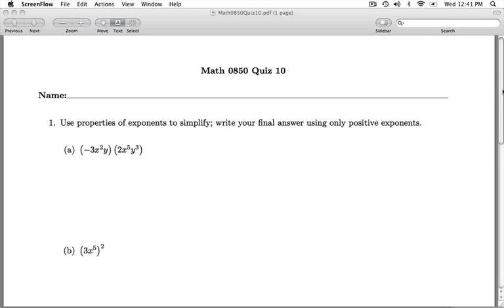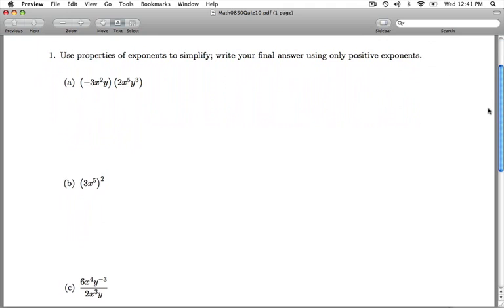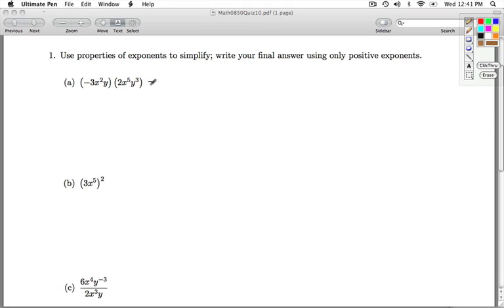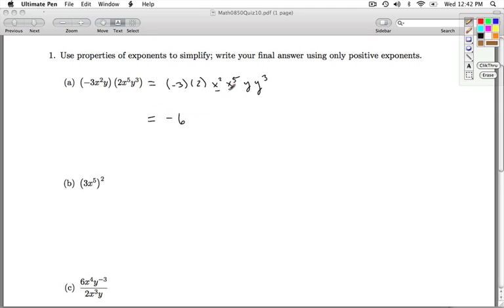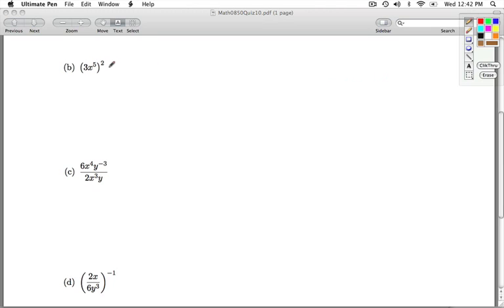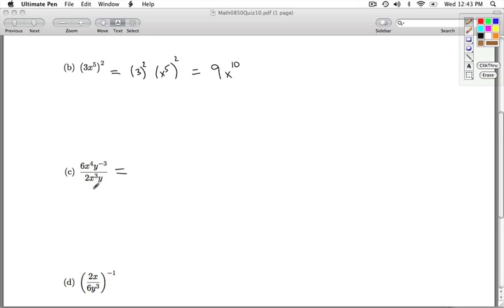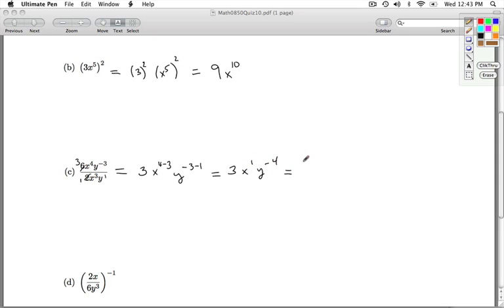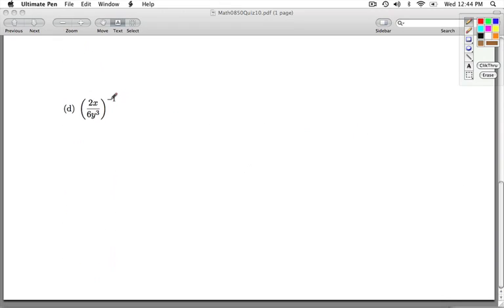Math 0850 Quiz 10 Key